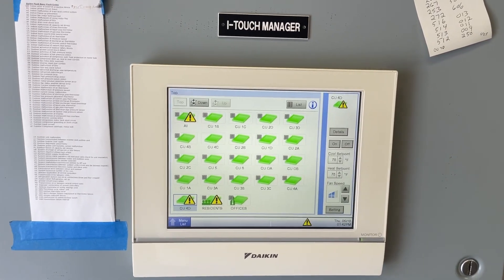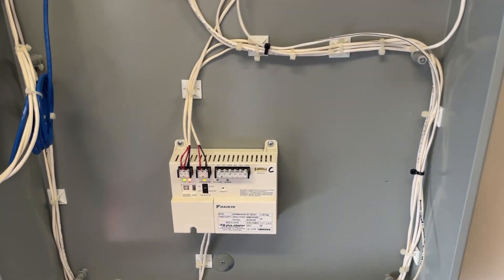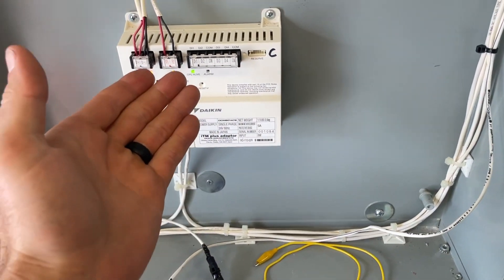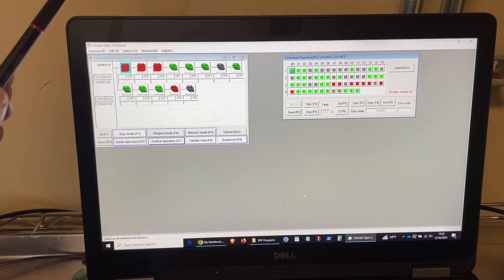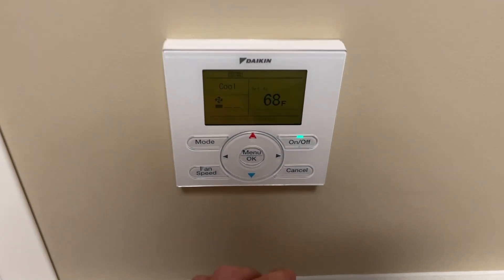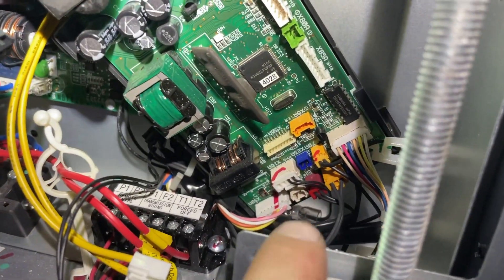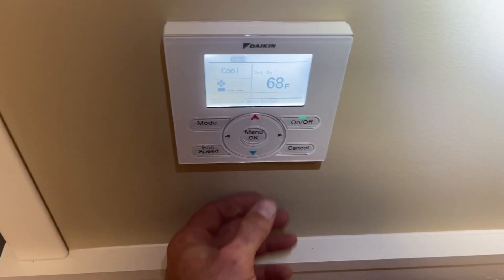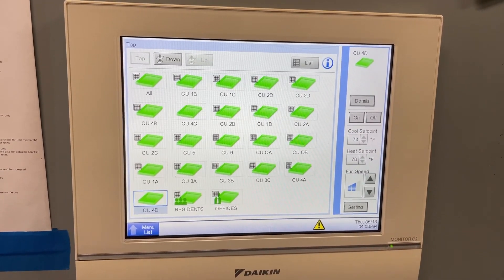Diagnostics40: Daikin VRV3 Code U9 and A0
In this video I diagnose a U9 and A0 error code on a Daikin VRV3

This channel makes no representations as to accuracy, completeness, currentness, suitability, or validity of any information on this channel and will not be liable for any errors, or omissions in this information or any losses, injuries, or damages arising from its display or use. All information is provided on an as-is basis. Always follow OSHA guidelines and all other safety guidelines. Never attempt to do anything unsafe or beyond your skill level. Always hire a professional if you need to.  If you violate this liability waiver, you agree to forfeit a right arm and left gonad!